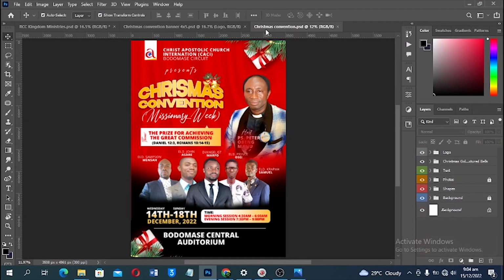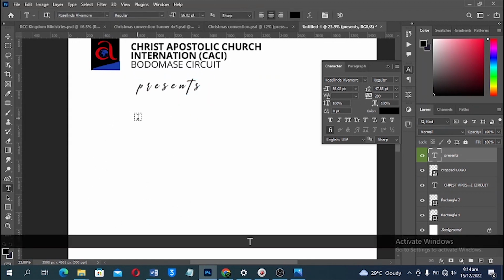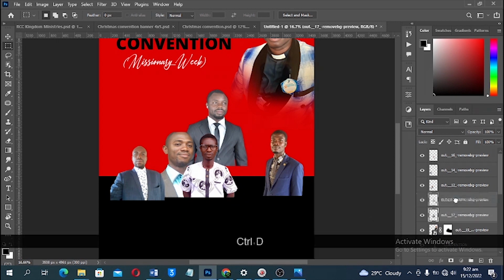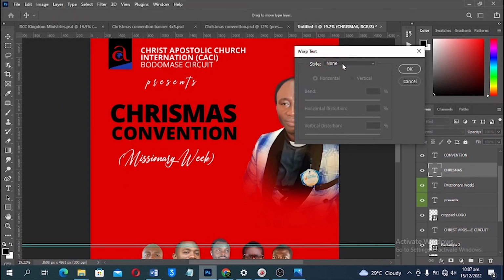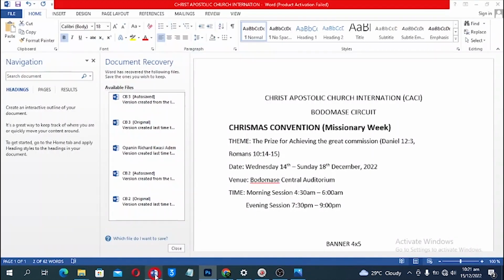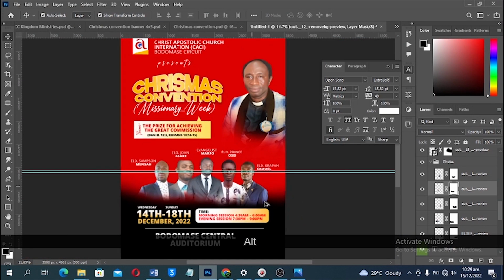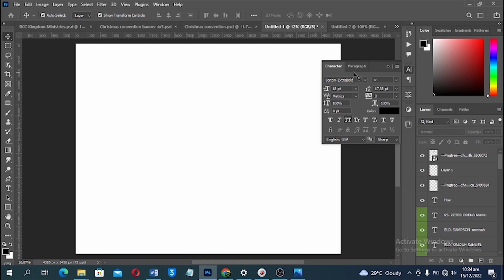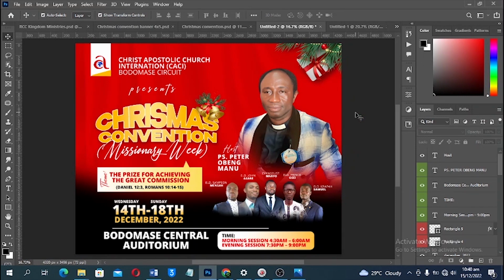HOW TO DESIGN A CHRISTMAS CONVENTION FLYER WITH PHOTOSHOP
In todays video we are looking at HOW TO DESIGN A CHRISTMAS CONVENTION FLYER WITH PHOTOSHOP. Creating a unique flyer for your Church Service can be difficult but in this video am going to show you a step by step tutorials to design a Church Flyer using Photoshop 2022 but this can be done in any version of photoshop. Enjoy!

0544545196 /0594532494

Mobile Money
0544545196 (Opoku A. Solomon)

KeepCreating